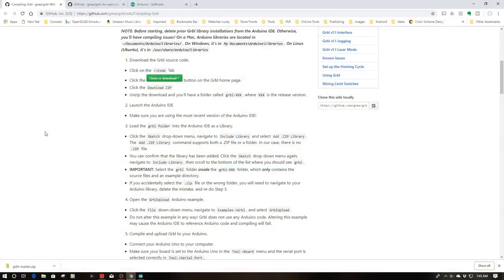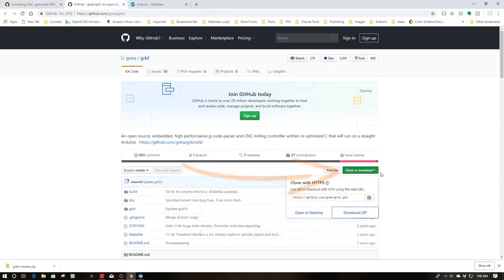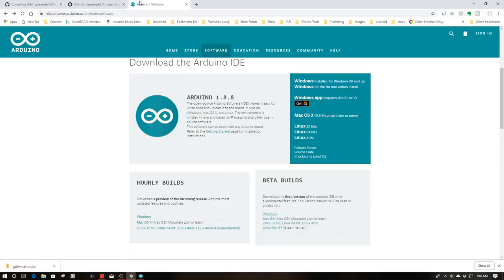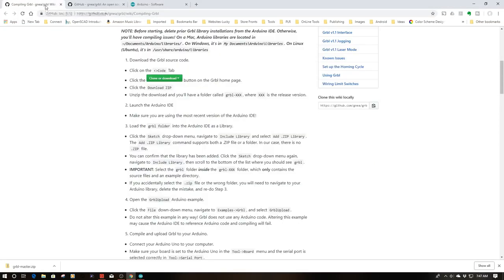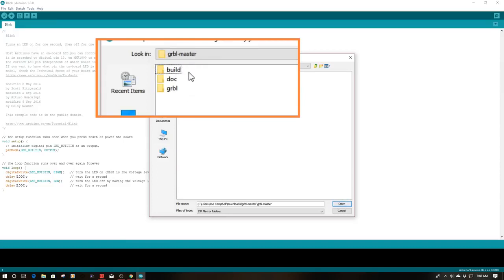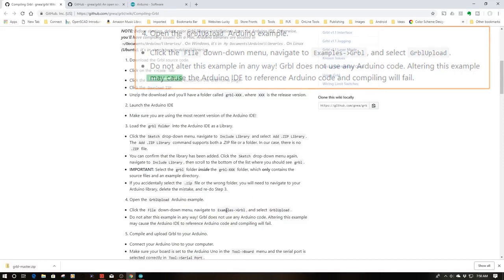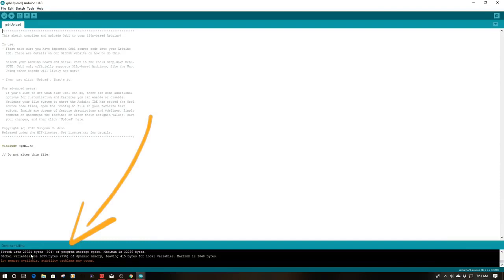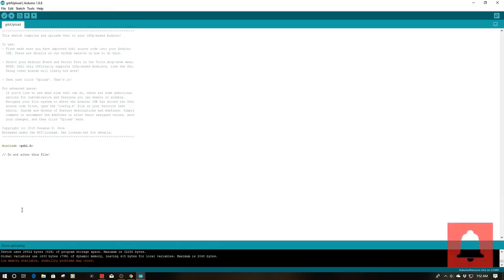3d printing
information devolution